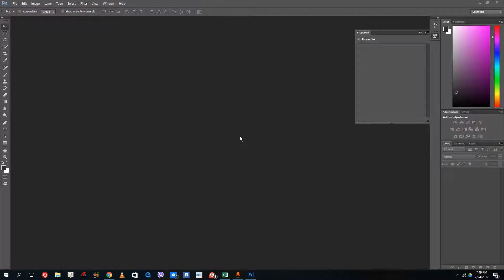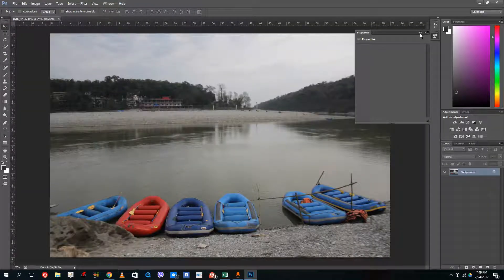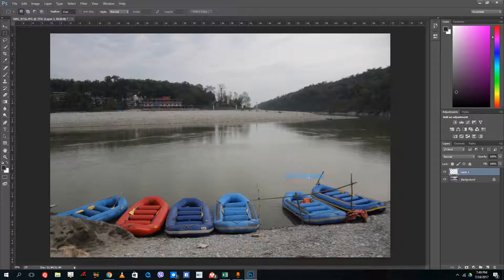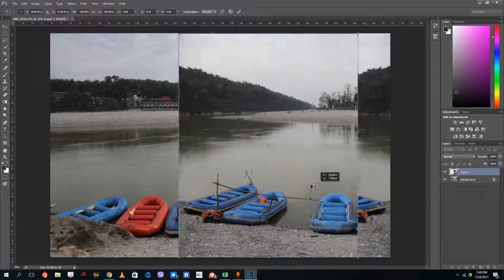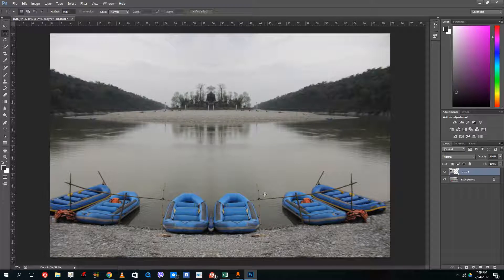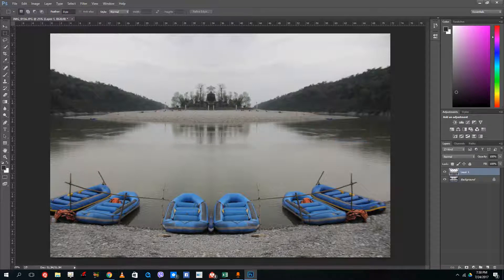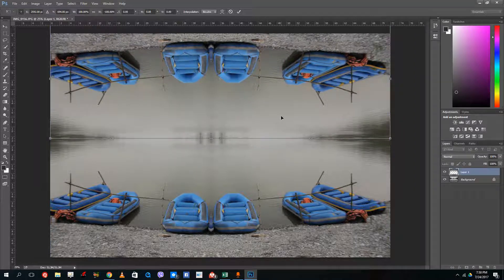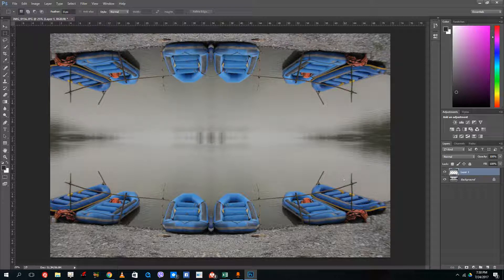Photoshop Tutorial - Lesson 16 - Mirroring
In this video we look at the mirroring technique by using transform tool and layer via copy tool inside of Photoshop.